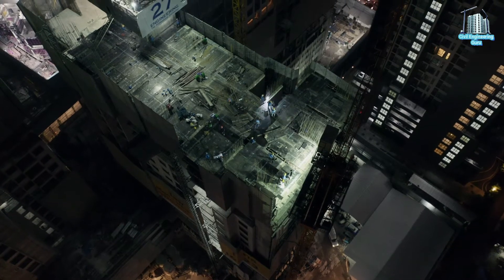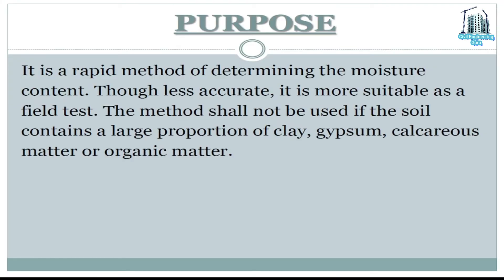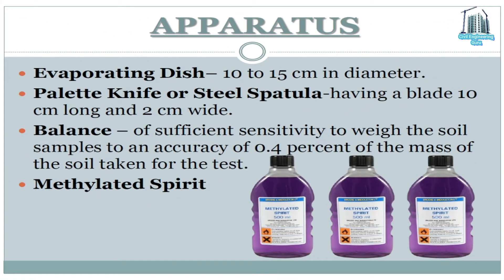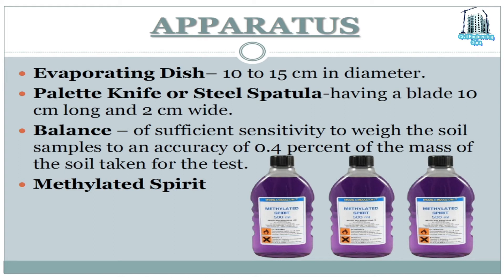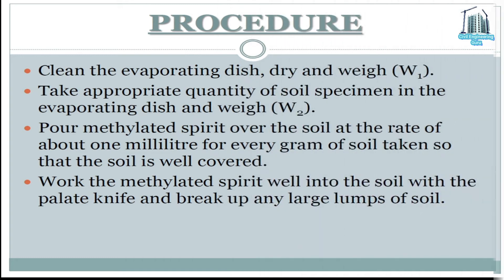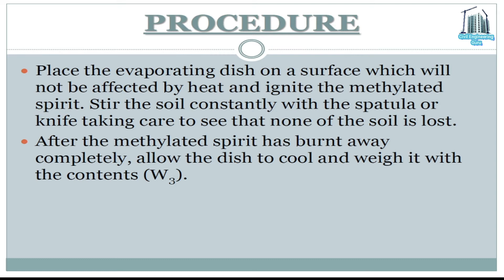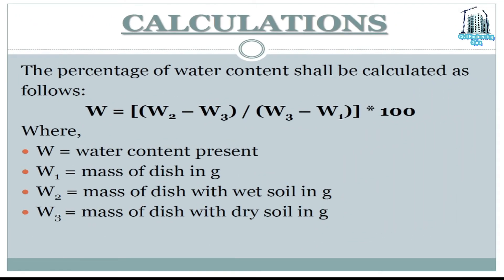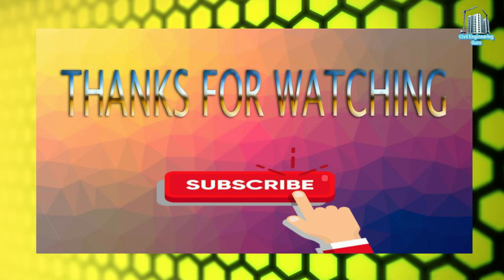Alcohol Method | Type of Moisture Content Test of Soil | Soil Tests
In this video, we'll explore the alcohol method of testing soil moisture. This simple and effective method is often used in gardening and agriculture to determine how much water soil is holding. We'll go over the materials you need to perform the test, as well as the step-by-step process. By the end of this video, you'll be able to confidently test the moisture levels in your own soil, ensuring your plants get the hydration they need to thrive. Whether you're a seasoned gardener or just starting out, this video is for you. So, let's get started!

Today's Topic:- Moisture Content Test of Soil by Alcohol Method.